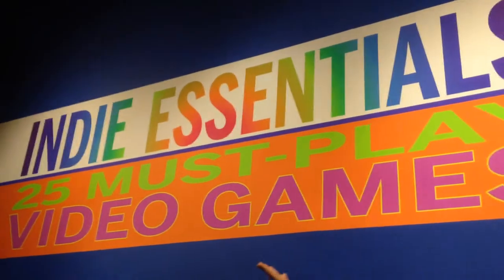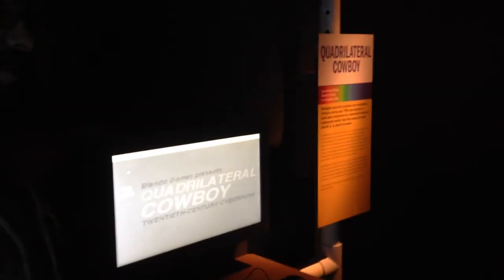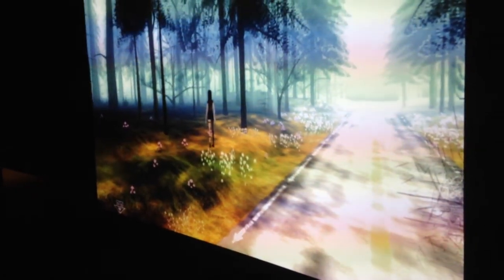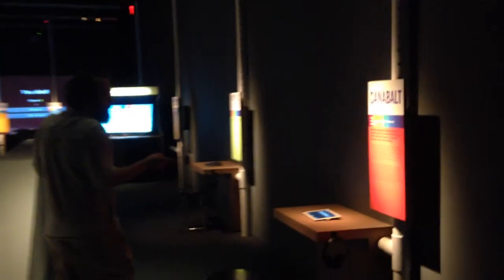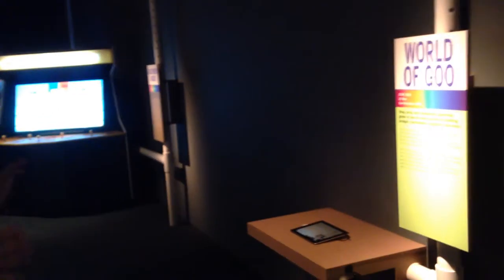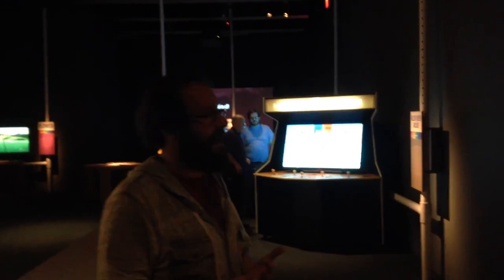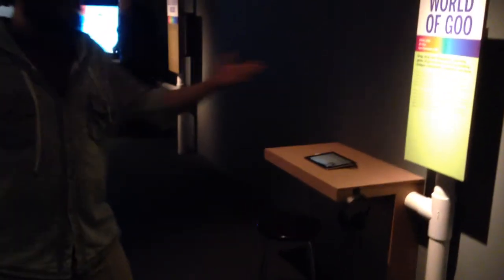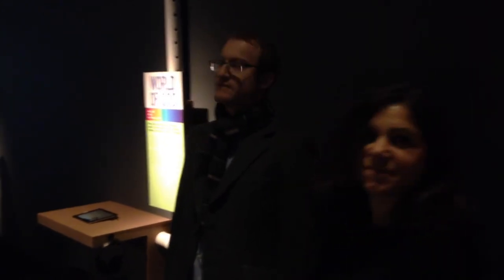IndieCade Indie Essentials Walkthrough at the Museum of the Moving Image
The Indie Essentials curators, lead here by Sam Roberts (IndieCade Festival Director), backed up by Jason Eppink (Museum of the Moving Image, Associate Curator of Digital Media), Aaron Isaksen (IndieCade East Chair), and Stephanie Barish (IndieCade CEO) take you on a guided tour of the Indie Essentials exhibition at the Museum of the Moving Image in New York City. Camera work by Kevin Cancienne (IndieCade East Conference Co-Chair). Matt Parker (IndieCade East Chair) is also a curator. The exhibition is open from December 14th through March 2nd.